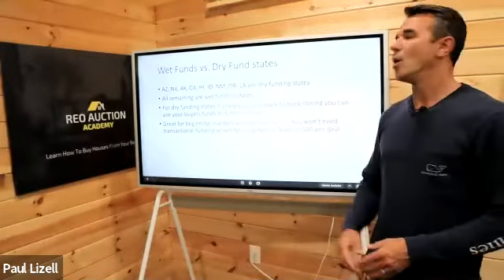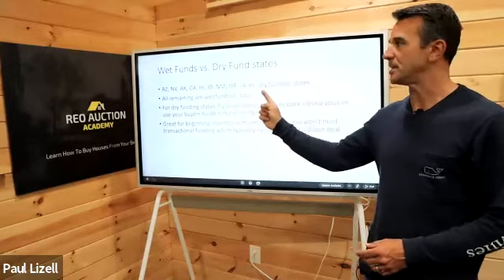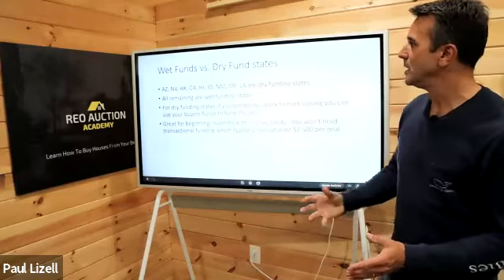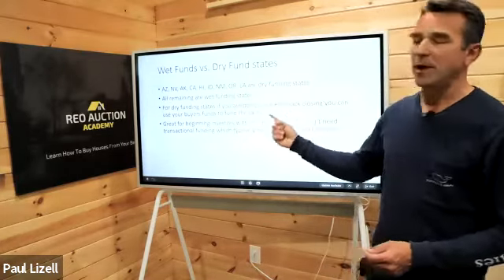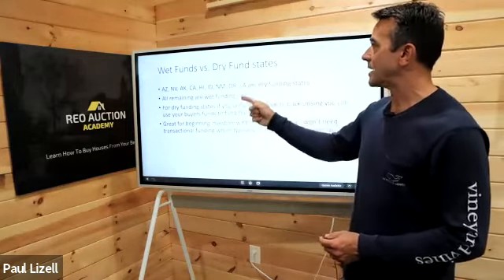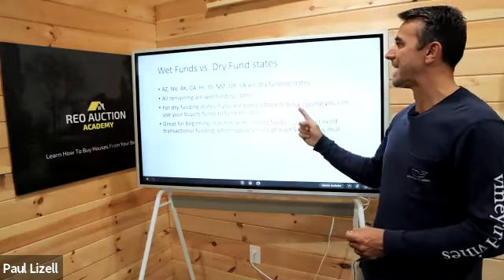Funding Real Estate Deals! Wet funding vs. Dry Funding Explained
Funding Real Estate Deals!
Wet Funds vs. Dry Funds States:

• AZ, NV, AK, CA, HI, ID, NM, OR, LA are dry funding states
• All remaining are wet funding states
• For dry funding states if you are doing a back to back closing you can use your buyers funds to fund the deal
• Great for beginning investors with limited funds.  You won’t need transactional funding which typically runs at least $2,500 per deal

🏦🏧 What is Creative Financing?  Learn 3 Ways to Make Money from One Property.  Cash Now, Cash Flow, Cash Later

WANT TO LEARN MORE REAL ESTATE INVESTING STRATEGIES?  Here are 4 ways I can help you buy more properties without spending more on marketing...

2. Watch our free Masterclass on How to buy more houses locally or out of state!

3. OUR PROPERTIES FOR SALE

4. Do You Have Any Properties for Sale?  We are cash buyers!  Here is a video of our buying criteria.